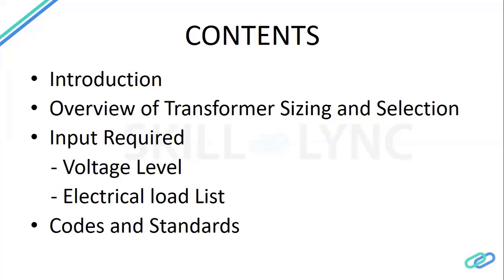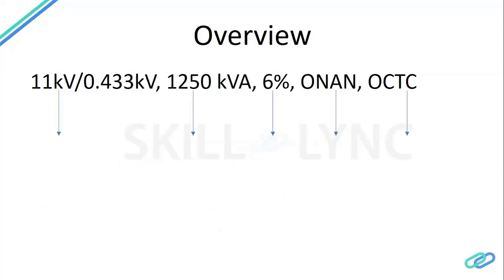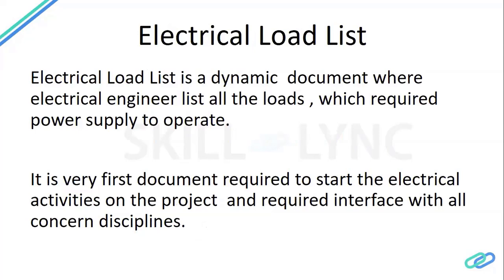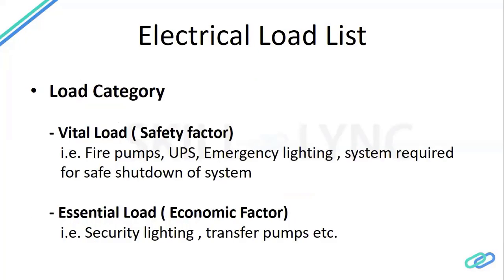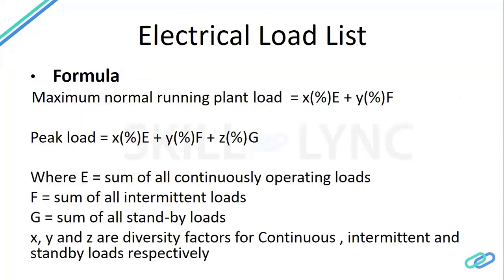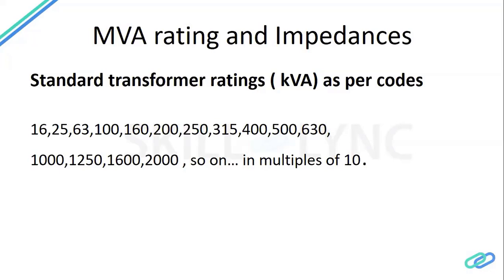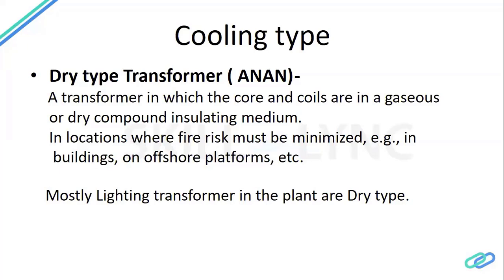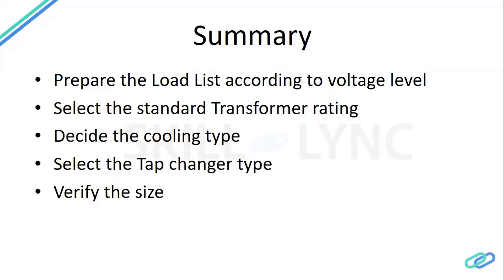Transformer Sizing - Are you doing it right? | Skill-Lync | Workshop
In this workshop, we will see 'Transformer Sizing - Are you doing it right?', our instructor tells us the overview of the transformer sizing and selection, what input is required and how many volts it should contain etc. We also discuss the various codes and standards of the transformer.

1. Skill-Lync is an e-learning platform for Engineering students with 1000+ positive reviews on Google.
2. Learn industry-oriented technical skills.
3. Work on 15+ Industry oriented projects. Create a strong profile that will help you get recruited.
4. Have a look at the profile of a student of ours
5. Attend live video conferencing support sessions every week.
6. Interact with industry experts and Skill-Lync support team 24/7 to get your doubts clarified
7. Get recruited with help from our placement assistance team.